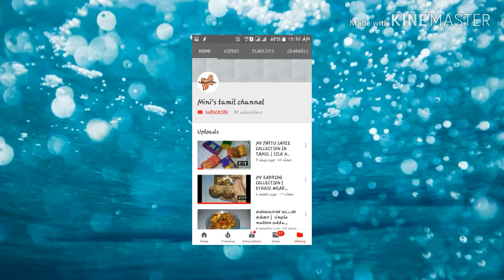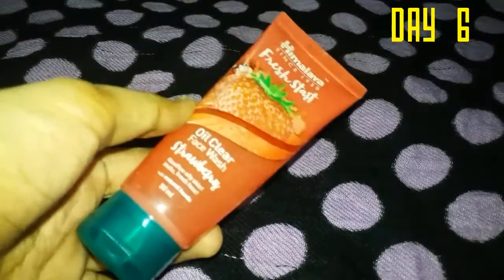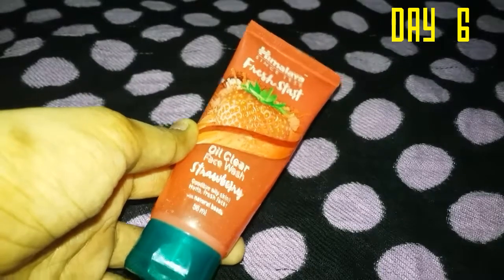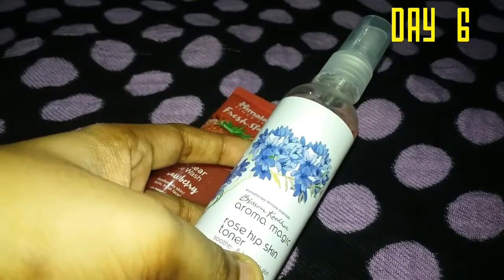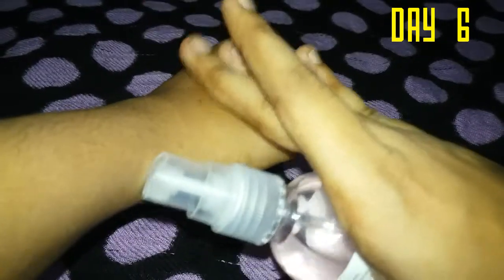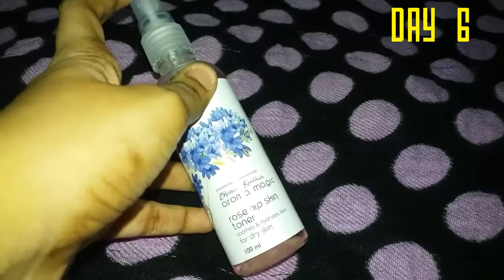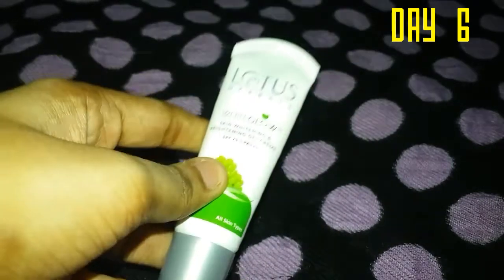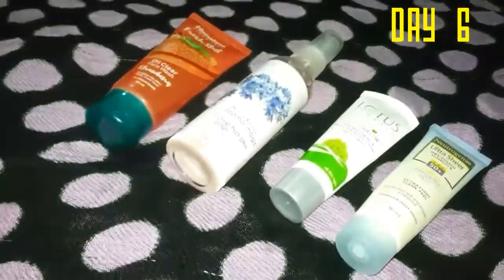My morning skincare routine | simple n easy skincare | skincare in tamil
Hello everyone,
In our channel  we doing 10 days challenge video . So , today's video we r going my morning skincare routine video . I hope you will get good information about it .